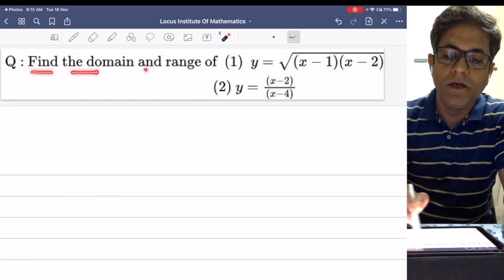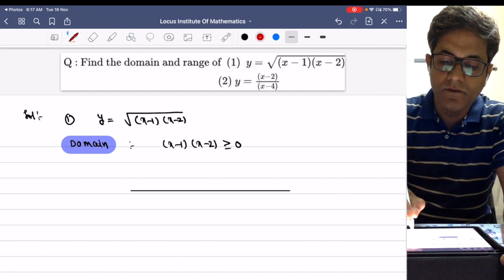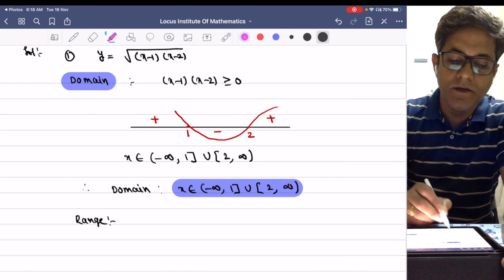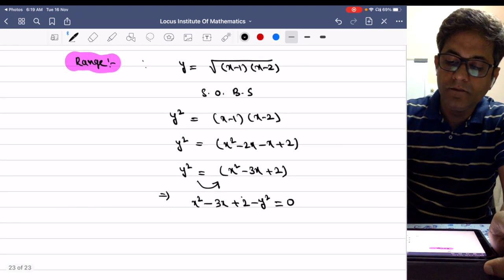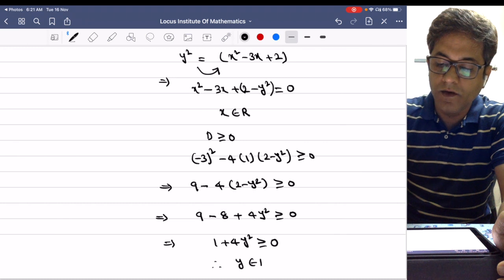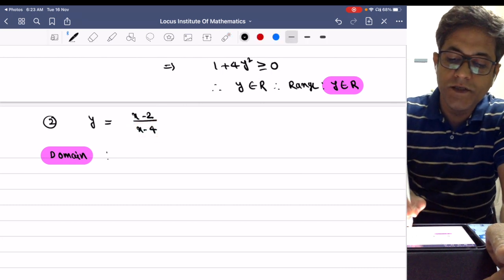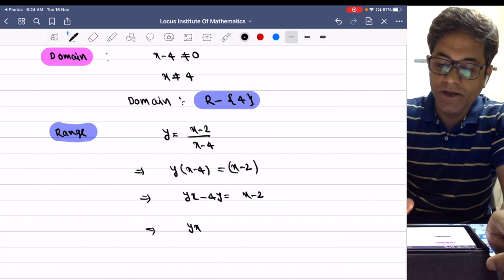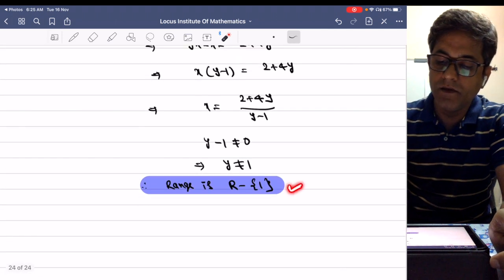Problem on domain and range | Sridhar Indarapu | IIT- JEE Math's || Locus Institute of Mathematics